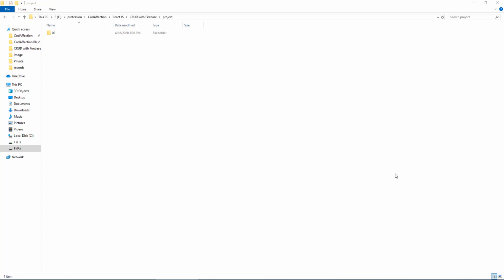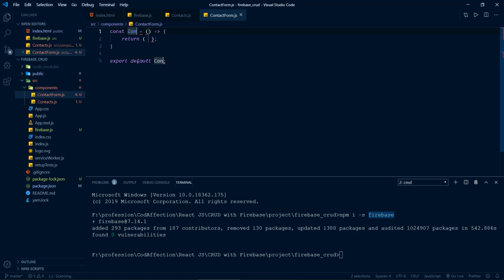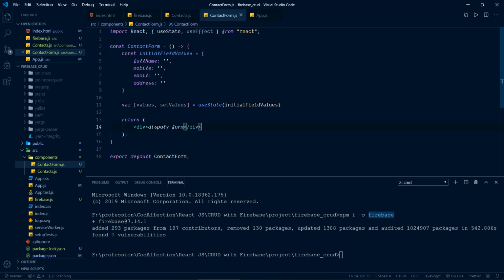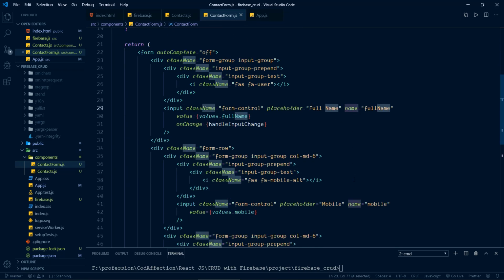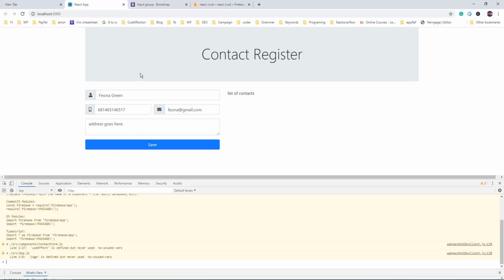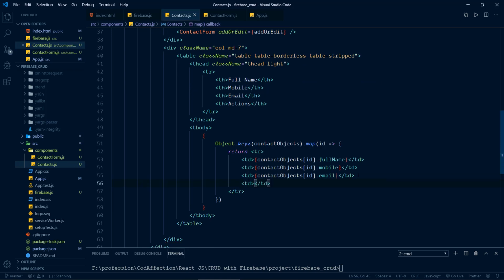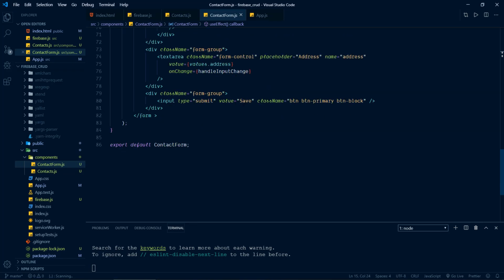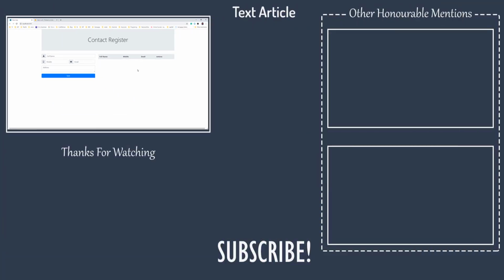React with Firebase CRUD Operations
➤ UPI App

Firebase CRUD Operations is demonstrated inside a React application.

In this React tutorial, we have implemented insert, update, retrieve, and delete operations with the Firebase real-time database.

Tools used: VS Code.